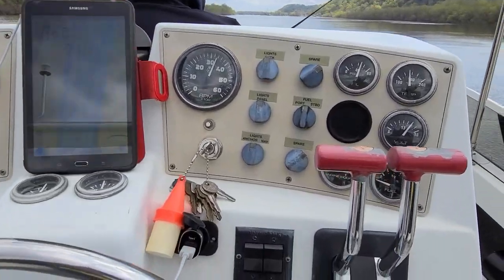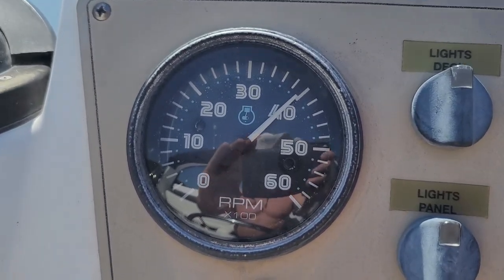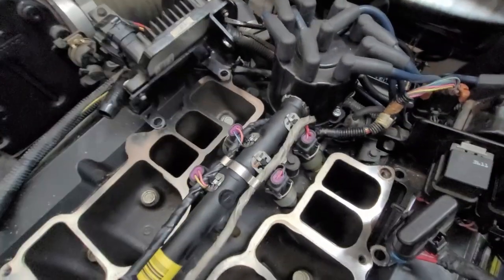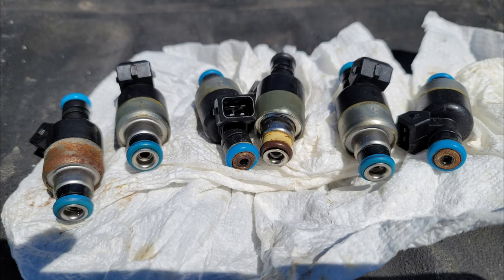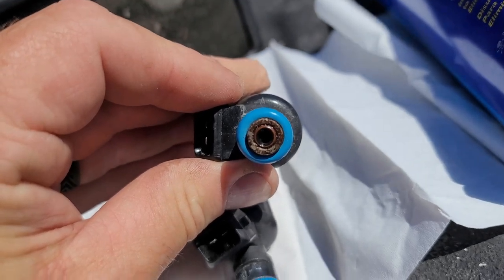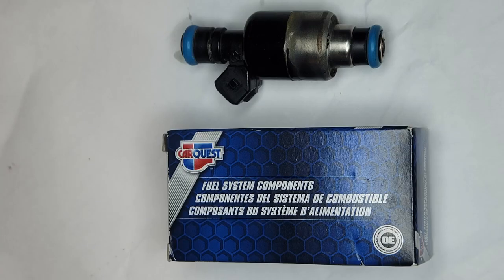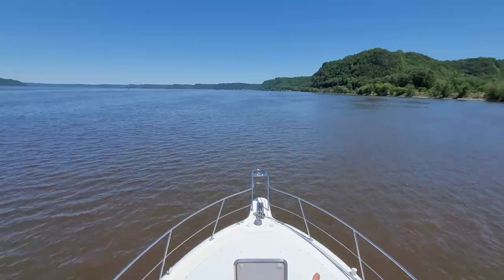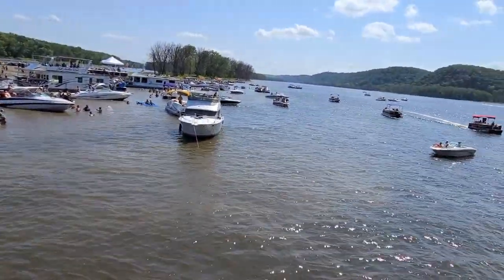Mercruiser 7.4L 454CID Injectors, Marine vs Auto?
My 1999 Carver 356 with twin Mercruiser 7.4L 454cid was having misfires and engine problems.  In this video we replace 2 fuel injectors with Carquest truck injectors and clean the other 6 with carb cleaner.   WHAT A DIFFERENCE IT MADE!  Should I stay with auto injectors at $52 or buy marine injectors for $350?

Carquest part A211-1503